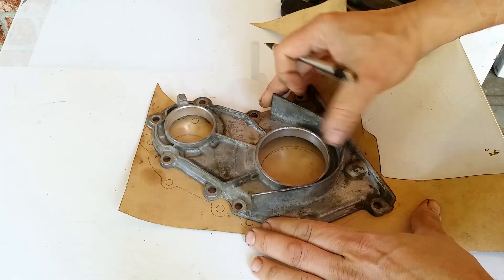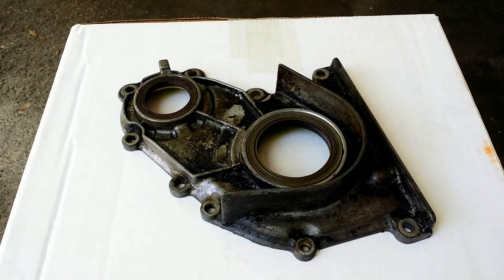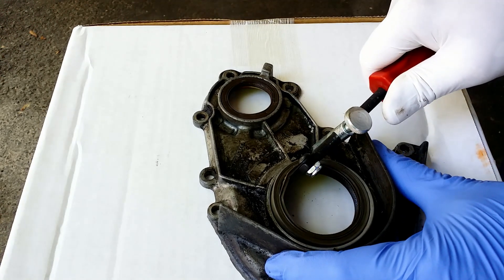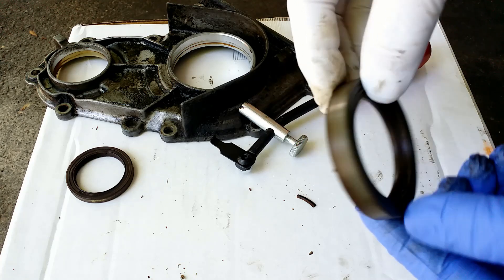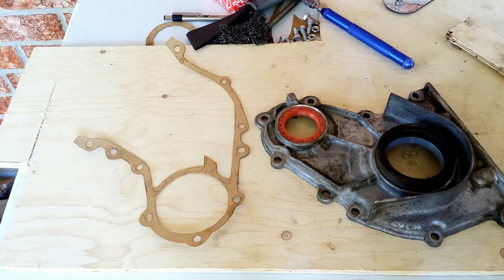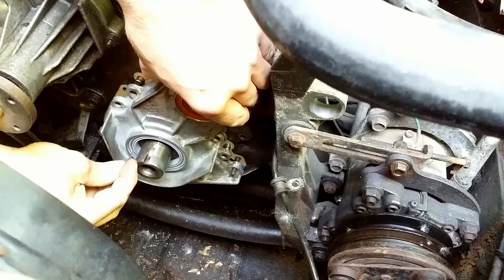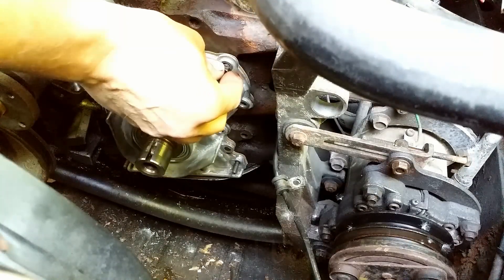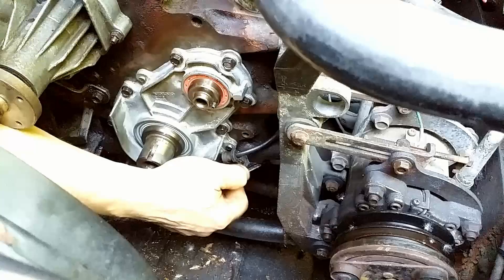Oil Seals Installation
How to install engine oil seals